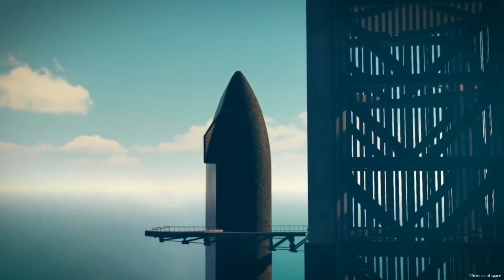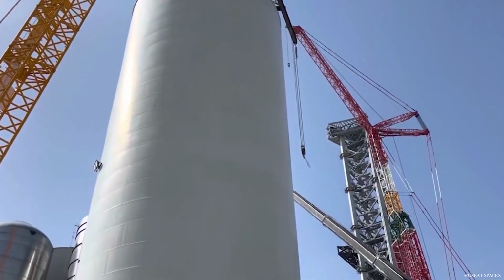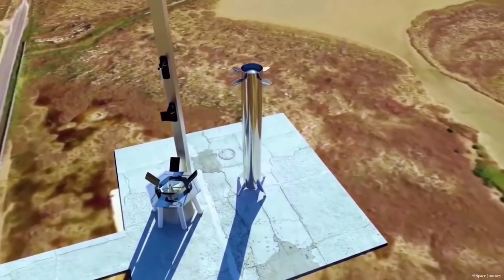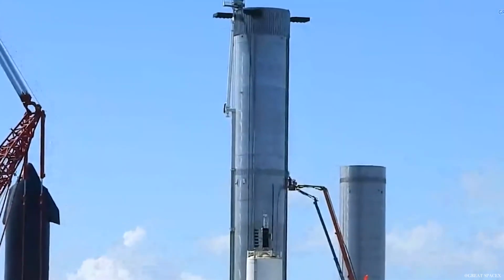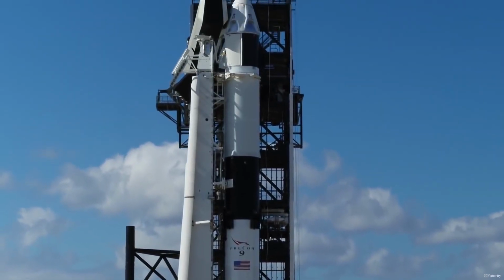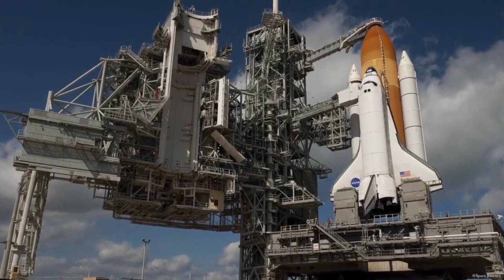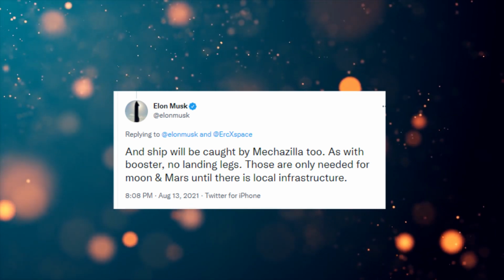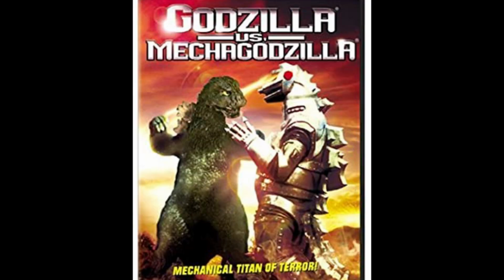Elon Musk's SpaceX GAME OVER move with Mechazilla is Mind Blowing!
Elon Musk's Mechazilla will change everything! Mechazilla's new claw-like steel structure is more mind-blowing than you thought. It is designed to 'catch' the Starship with its chopstick-like arms.

ElonMusk SpaceX's Mechazilla Is Even Crazier Than he Thought! Elon Musk is fulfilling all of our Transformer fantasies! In his quest to colonize Mars by 2050, he has created the Mechazilla, a massive mechanical arm.

Mechazilla is intended to capture the Starship and its Super Heavy booster as they make their way back to Earth. Yes, a massive transformer-like arm will intercept a massive rocket in mid-flight! Only Elon Musk can make science fiction a reality!

SpaceX's Boca Chica Launch Complex has been buzzing with activity in recent weeks! The facility's "Mechazilla" Launch Tower has recently received a massive set of steel arms, and the SN 20 prototype is currently conducting a static fire test with three of the most recent Raptor Vacuum 6 engines. These arms will be in charge of "catching" spent Starships and Super Heavy rockets as they return to Earth after merging with the 135m (450 ft) tower.

Missions will also be prepared by stacking first-stage rockets with Starships and refilling these parts at the Tower for the next launch. In this regard, the Launch Tower is an important component of Elon Musk's Orbital Launch Site (OLS) project for Boca Chica. After the Starship passes its Orbital Flight Test, Boca Chica will be transformed into a spaceflight hub, with regular launches and retrievals.

🤖 Future Technology  🚘 Tesla  🚀 SpaceX  👽 Elon Musk  👨‍🦲 Neuralink  🛰 StarLink

About FUTURED 🚀
🎥  Videos about Future Technology, Elon Musk, SpaceX, Tesla, Neuralink, and much more
🎨  Written, voiced, and produced by Futured